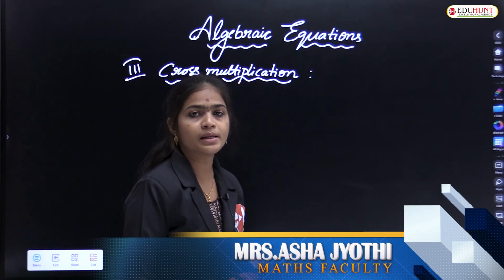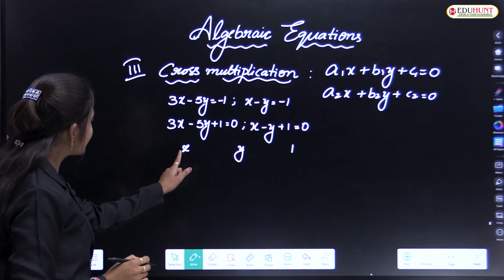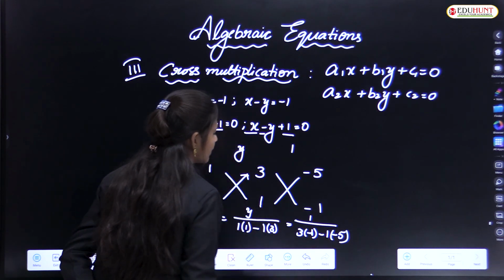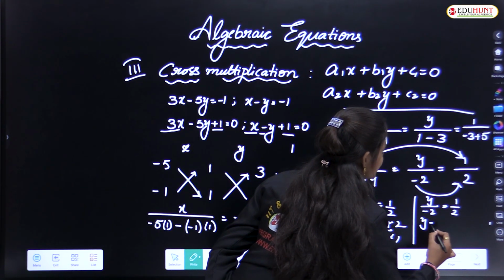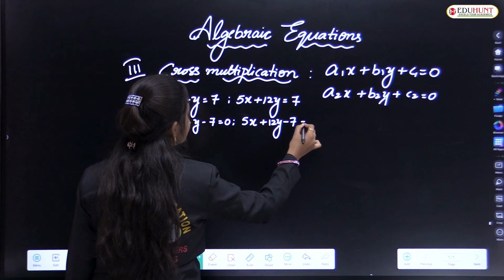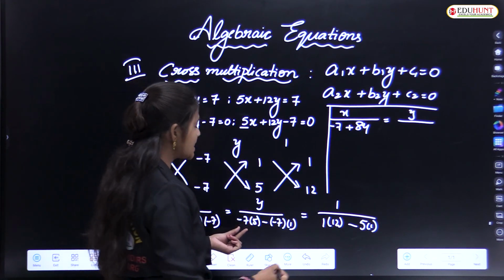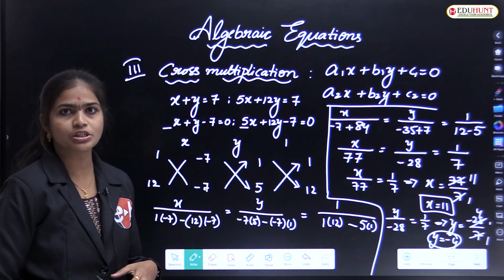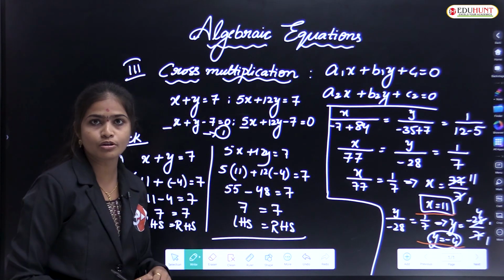11.Cross multiplication | Concept-2 | Algebraic equations